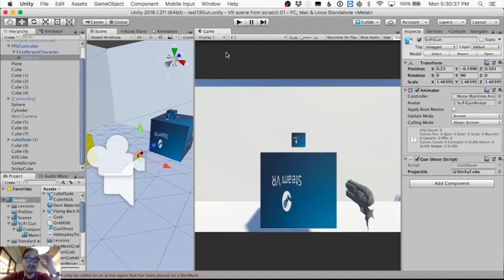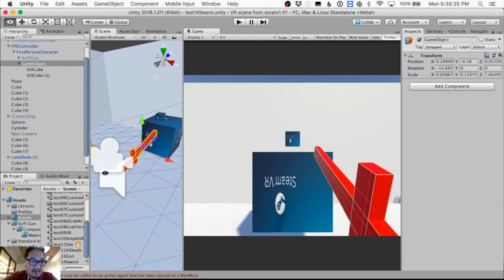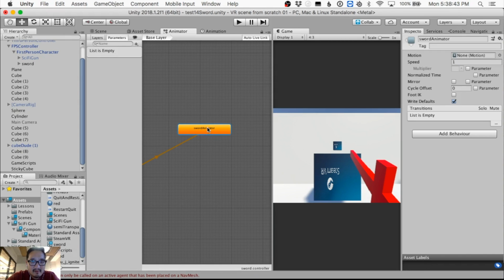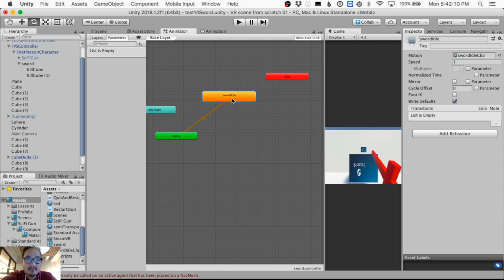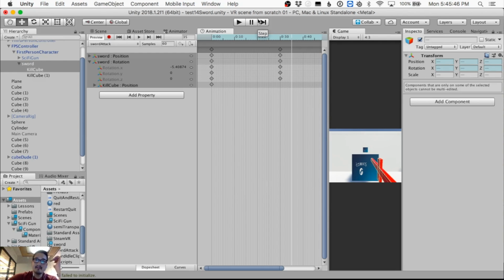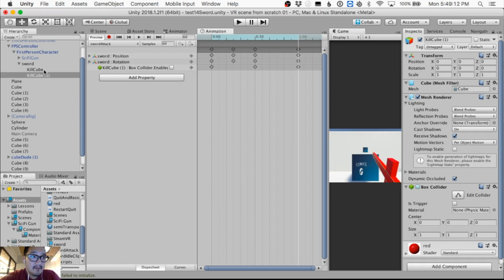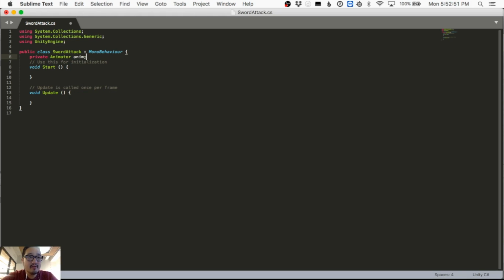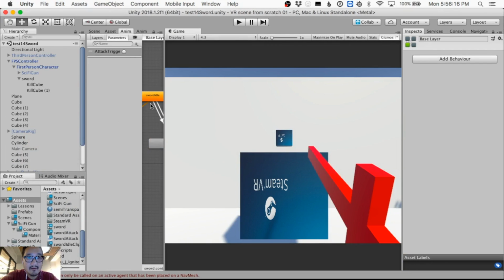TAPVR 14 fps sword attack anim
parenting a sword-like game object to an fps controller and adding idle and attack animations triggered by the left mouse button and interactivity with an AI character